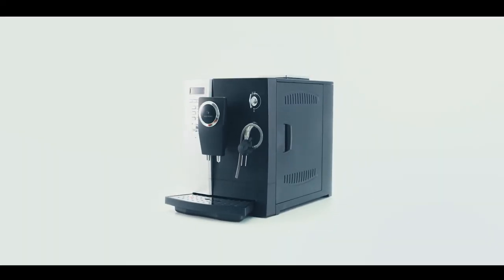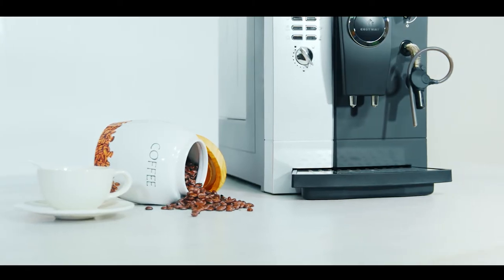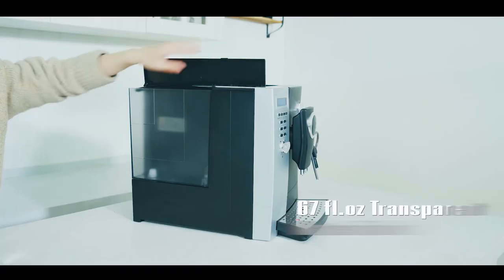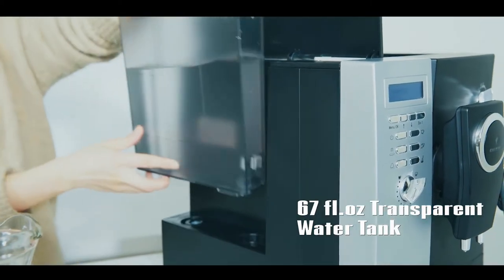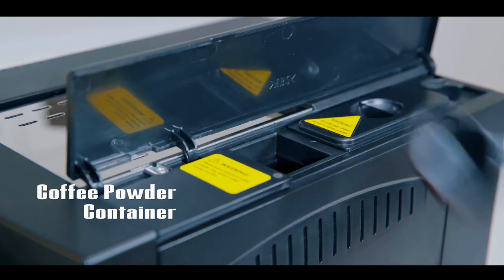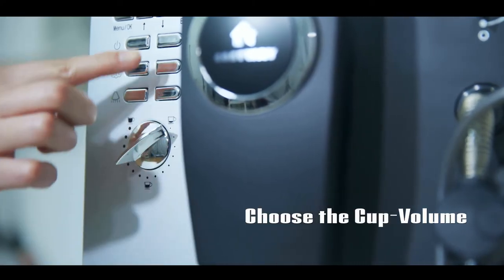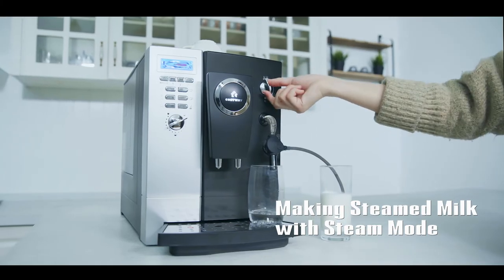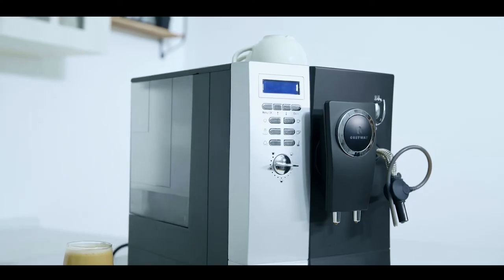Costway Super-Automatic Espresso Maker Machine with Milk Frother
Super-Automatic Espresso Maker Machine with Milk Frother
This professional espresso machine allows you to enjoy all kinds of delicious coffee at home.